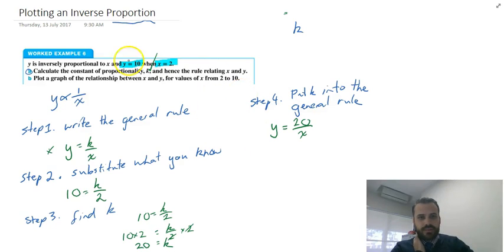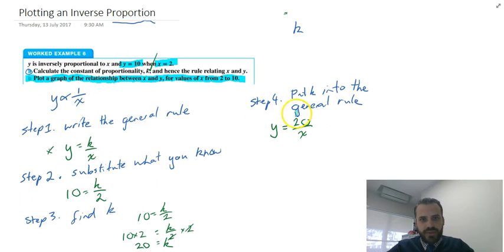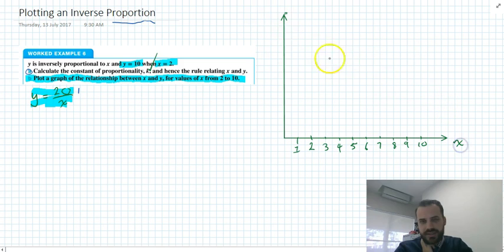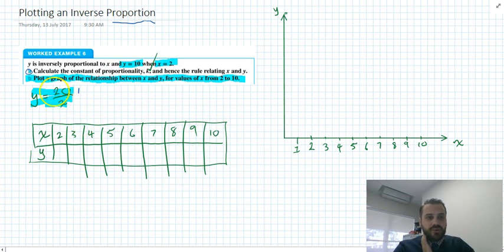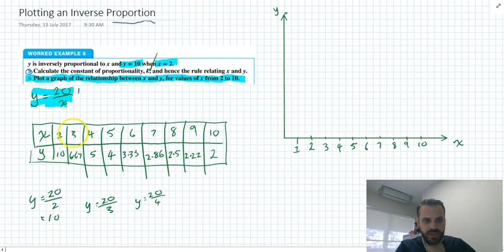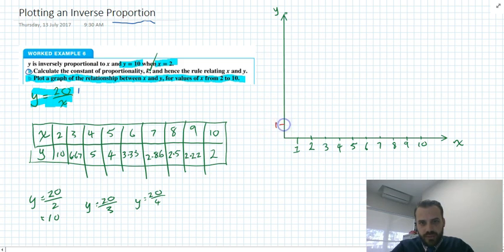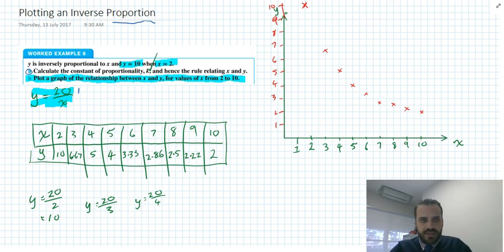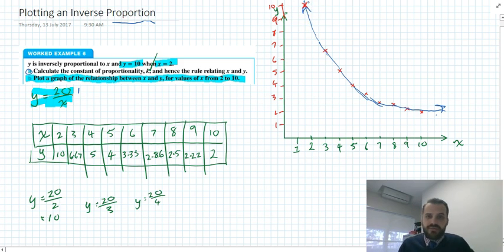Plotting an Inverse Proportion